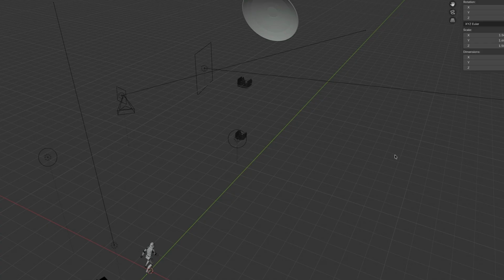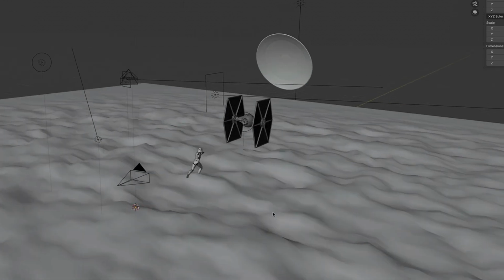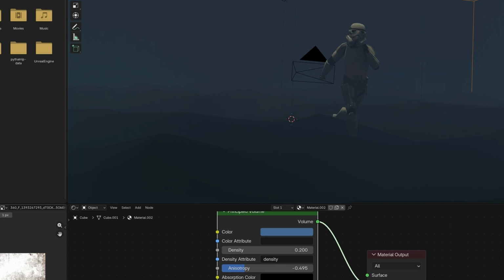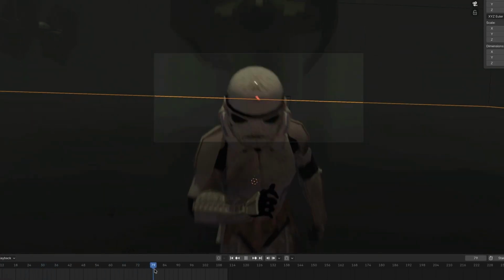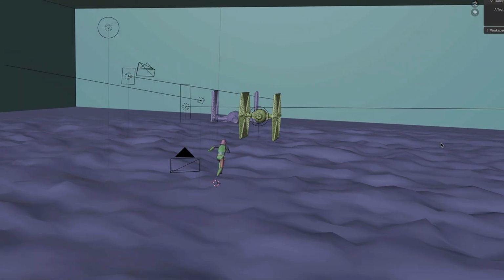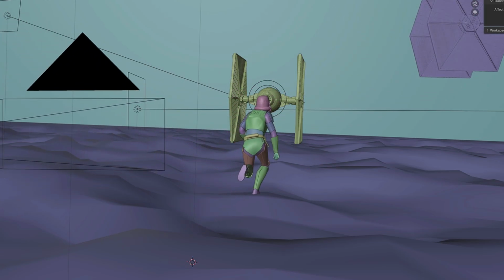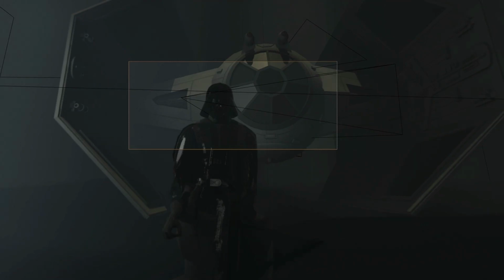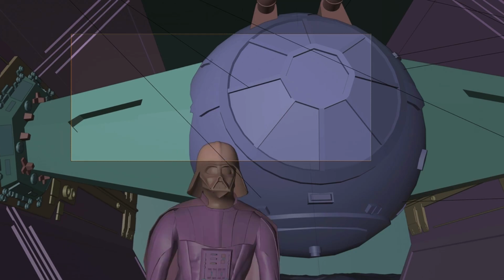Starwars Traitor Making Of Created in 2 Days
Starwars Traitor Making Of